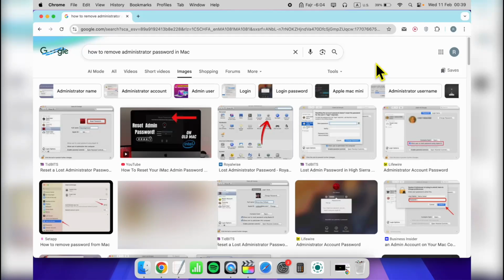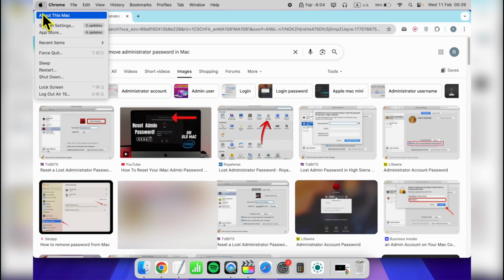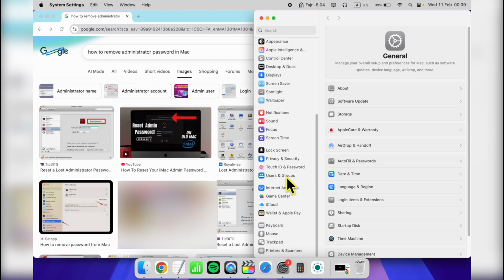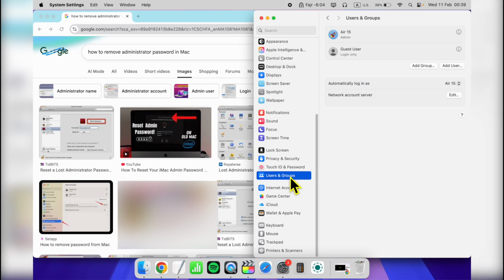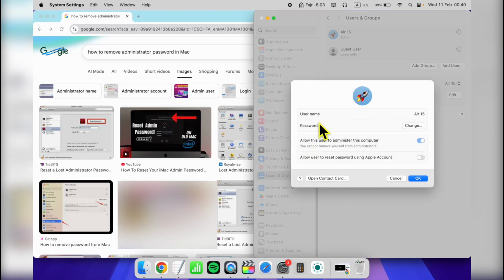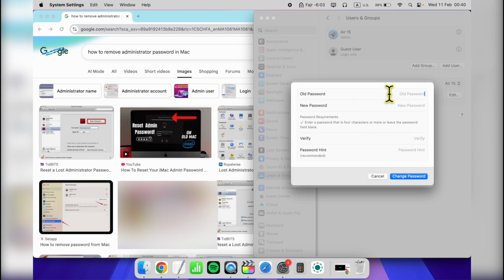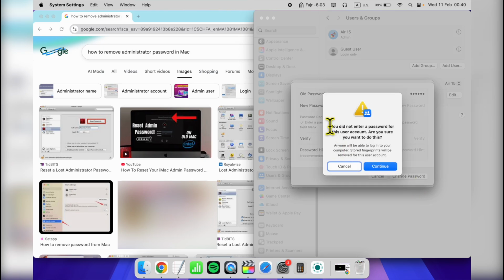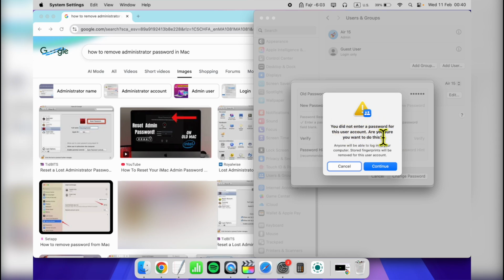How to Remove Administrator Password on Mac (Step-by-Step Guide)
In this video, I show you how to remove administrator password on Mac quickly and easily using System Settings. If you want to remove administrator password on Mac without using Terminal or complicated commands, this step-by-step guide will walk you through the exact process.

To remove administrator password on Mac, start by clicking the Apple icon in the top corner, open System Settings, scroll down to Users & Groups, and select the administrator account you want to edit. Click the eye icon, choose Change Password, enter your current password, and then leave the new password and verification fields blank. Confirm the warning message, and the password will be removed.

Keep in mind that when you remove an admin password on Mac, anyone will be able to log into your computer. Also, stored Touch ID or fingerprint data linked to that user account will be removed. This method works on macOS Ventura, Sonoma, and newer versions using the updated System Settings layout.

This tutorial covers:

remove admin password Mac
how to remove administrator password on MacBook Air
how to remove administrator password on MacBook Pro
remove Mac login password
disable Mac login password
remove password from Mac user account
Mac Users and Groups settings
change admin password Mac
macOS administrator settings guide

how to remove administrator password on mac
mac remove user password
remove password macbook
change administrator password mac
mac system settings users and groups
macbook remove login password
remove password from mac account